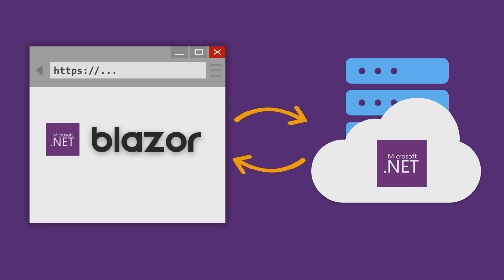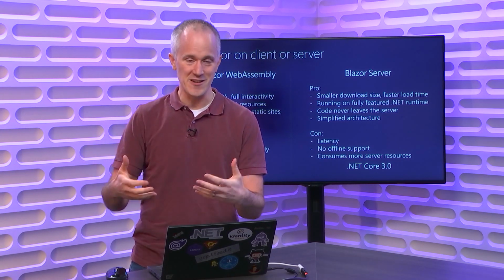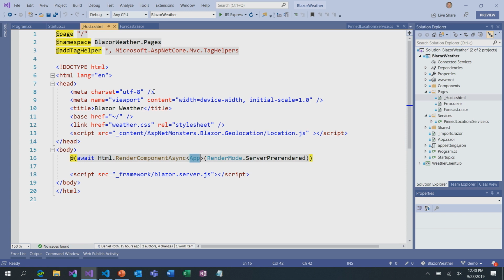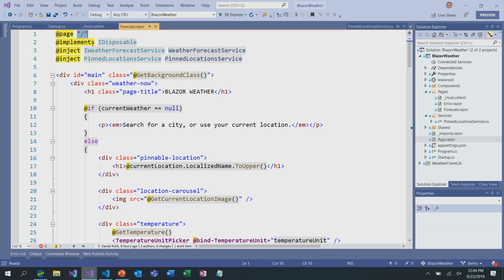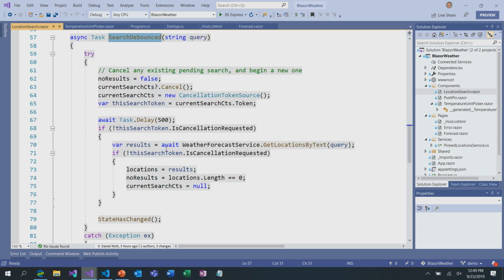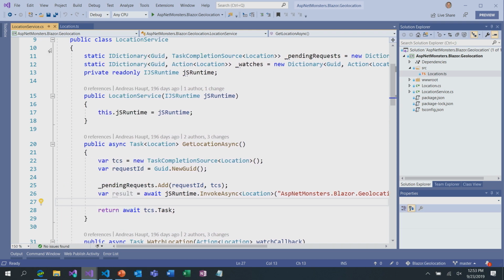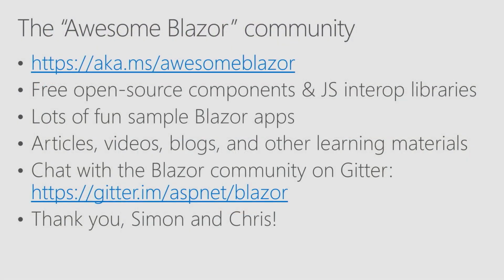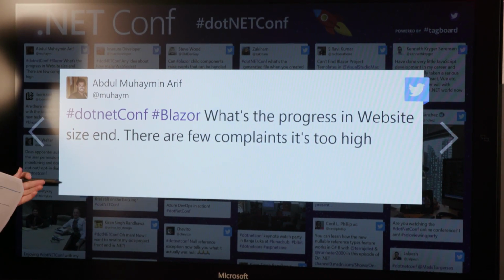NET Conf 2019 Building Full stack C# Web Apps with Blazor in NET Core 3 0